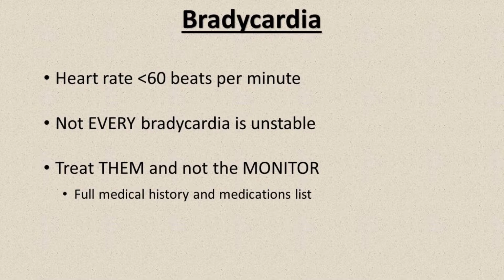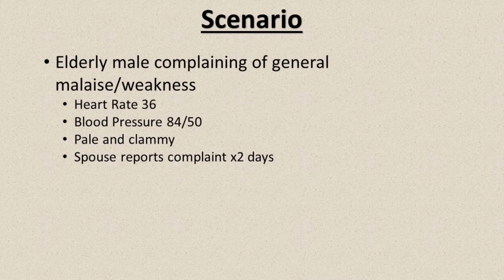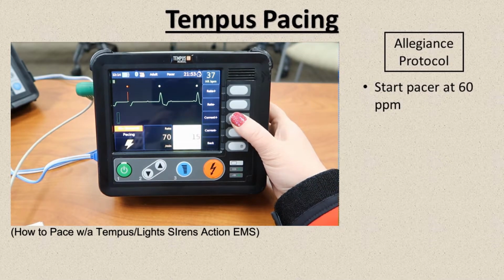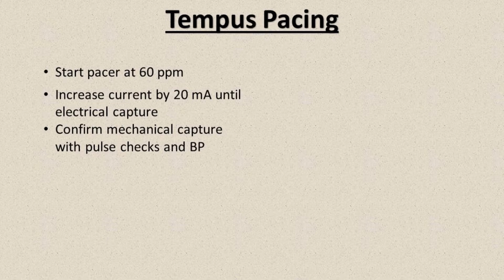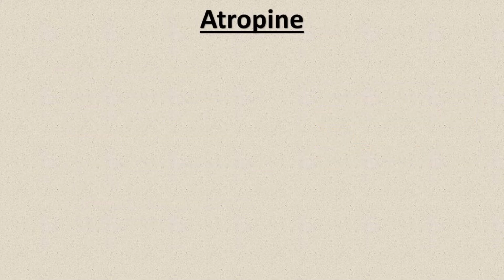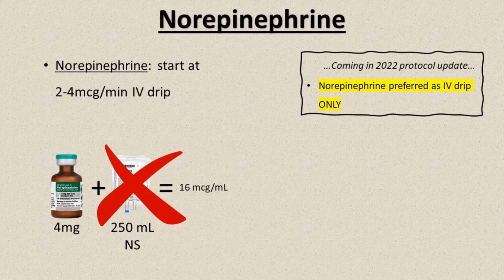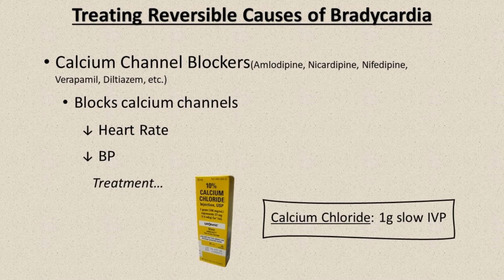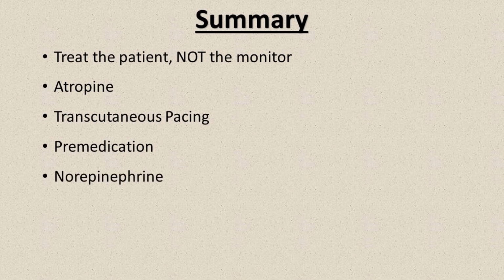Medic Minute - Bradycardia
This week's Allegiance Mobile Health Medic Minute discusses Bradycardia recognition and treatment including both pharmacological and electrical interventions

Content presented by Allegiance Mobile Health Paramedic and QAQI Specialist, Adam Baer